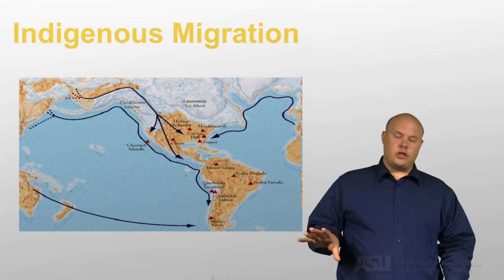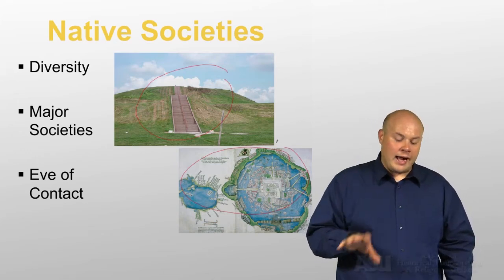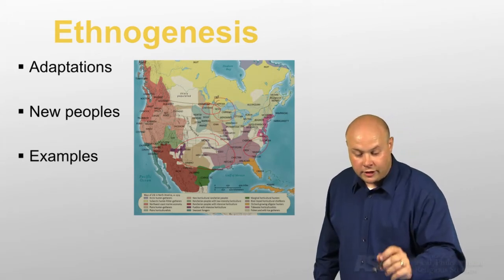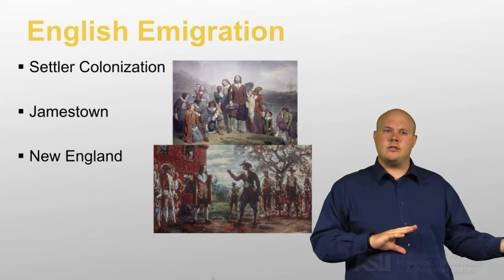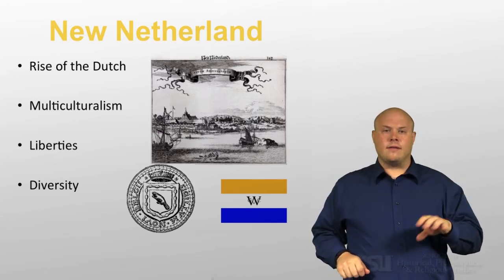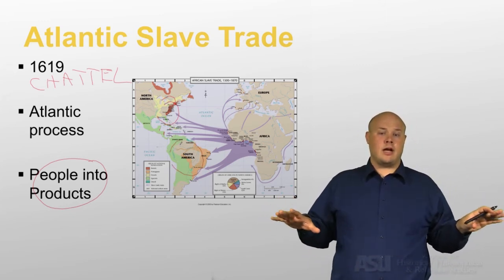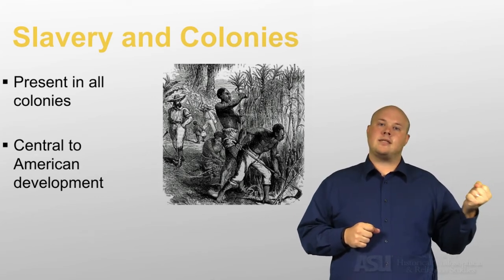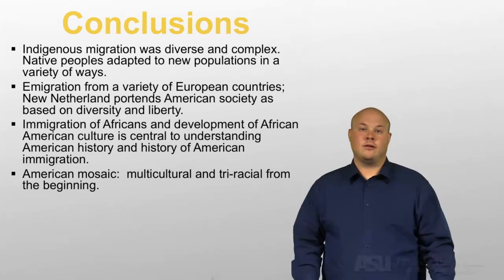HST325 VanCleave Peopling